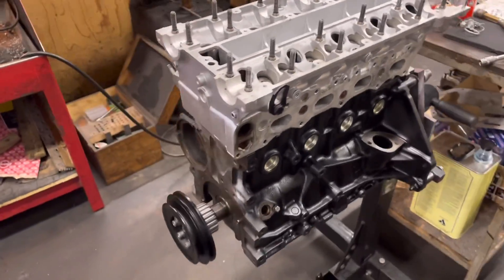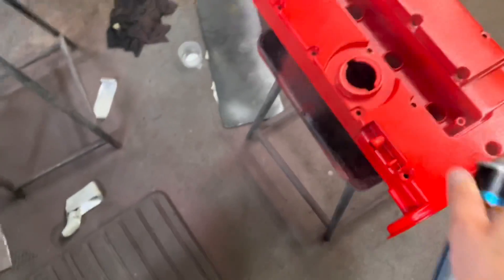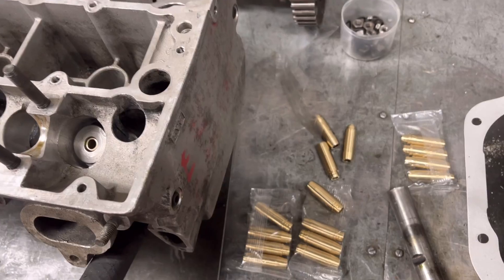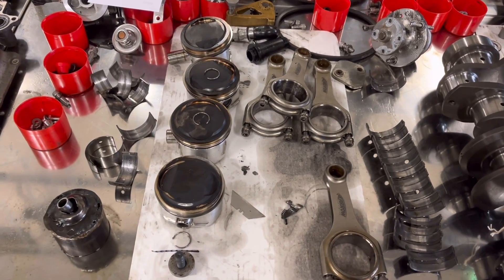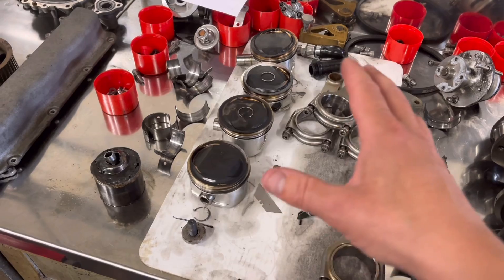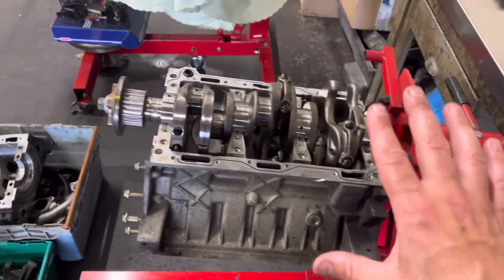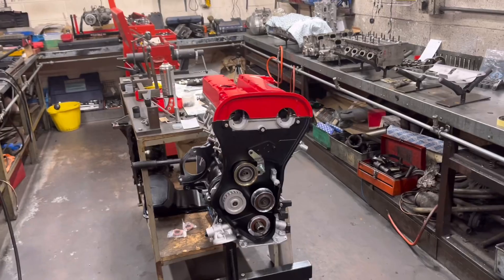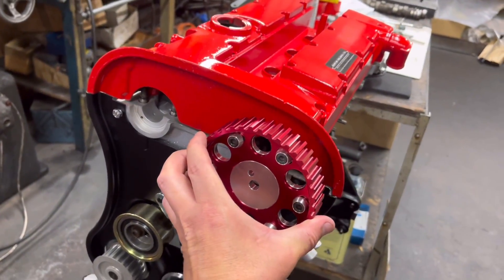Vauxhall 2.0 Redtop engine is looking absolutely stunning, BUT wait till you see what it’s going in…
We show the progress on this beautiful Vauxhall Redtop engine, the car it’s going in is an absolute legend on the rally scene and we can’t wait to see it finished. Also, we need your help on a troublesome engine we built